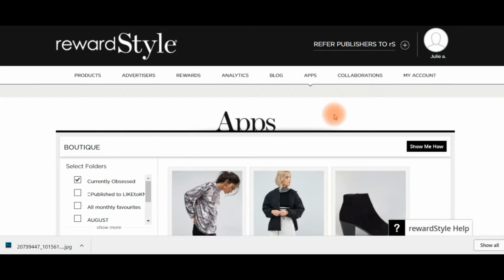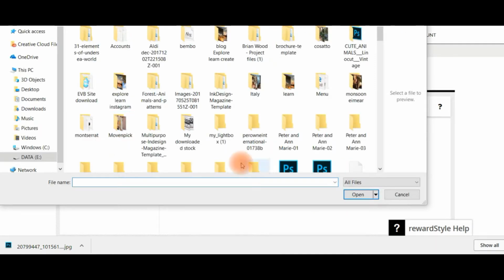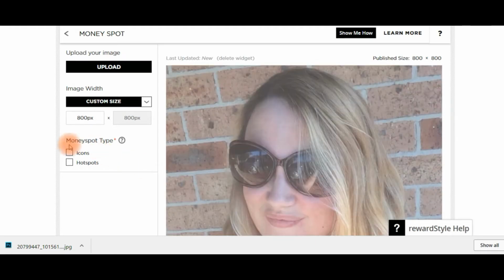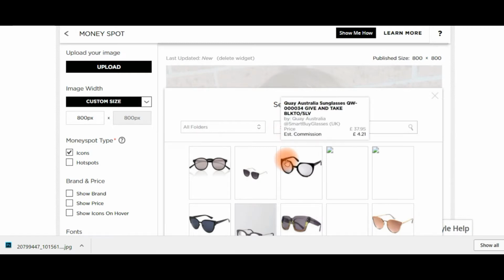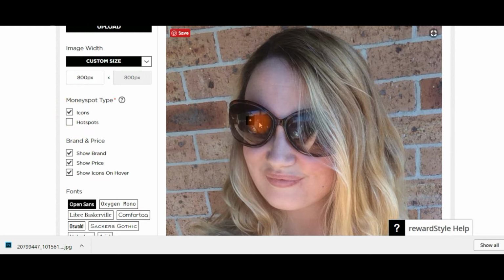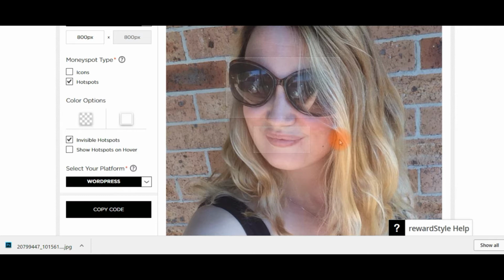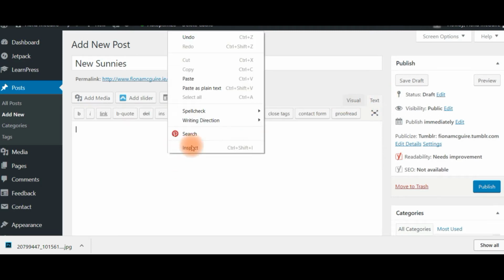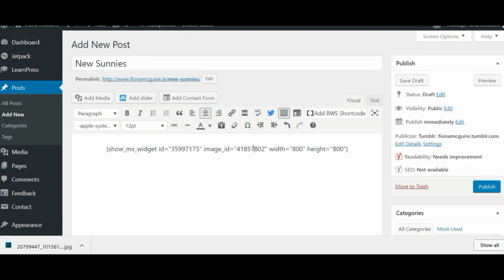RewardStyle Widget Wordpress | Moneyspot App for fashion bloggers | Fiona McGuire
In this video learn how to use the RewardStyle moneyspot widget to add hotspot links to your images in your blog posts without adding text links.

In this RewardStyle tutorial, I show you how to add the Shop the Post widget to a blog post and to the sidebar widget.

How to download the RewardStyle plugin.
How to install the RewardStyle plugin.  How to install the RewardStyle widget.
How to create a boutique in the RewardStyle apps.
How to add the boutique/shop to your WordPress shop.